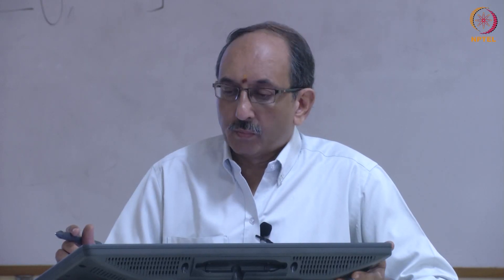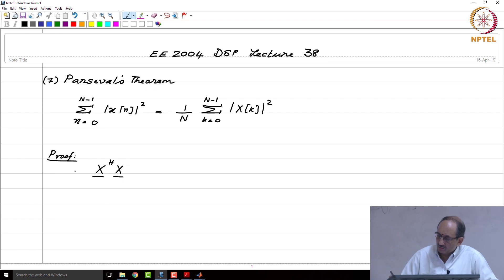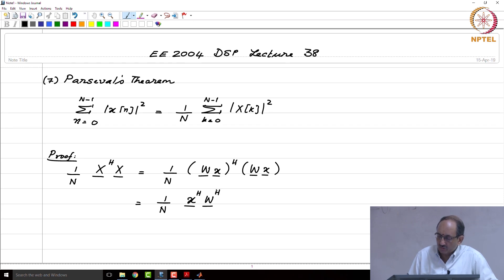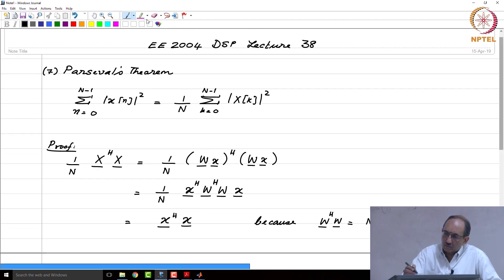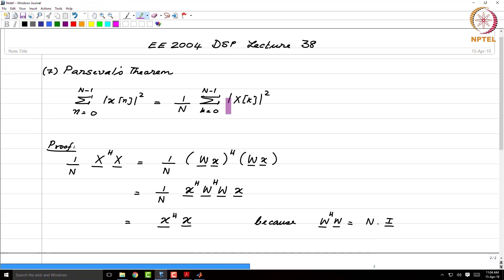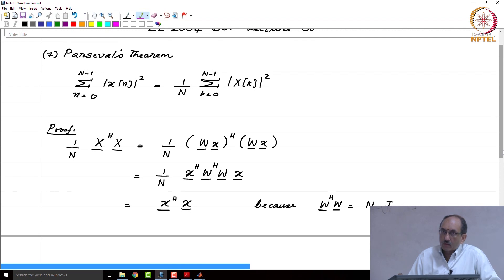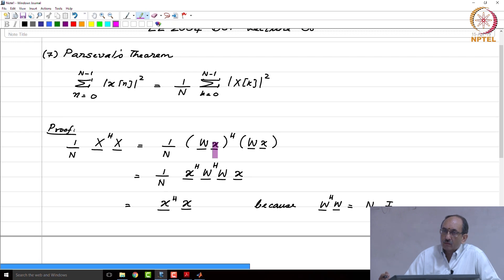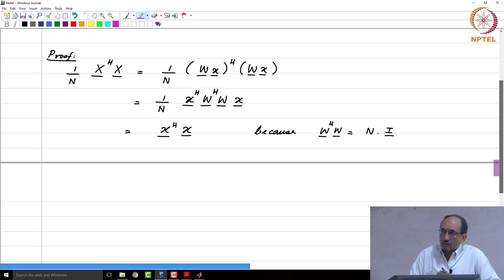Lec38 Part1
Lec38   Part1 - The Discrete Fourier Transform (4)
– Properties of the DFT (cont’d)